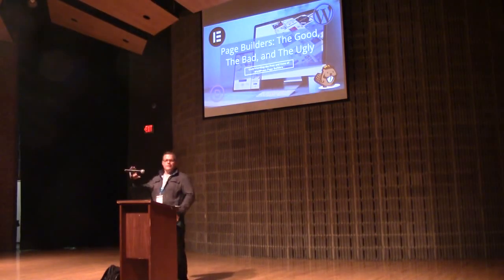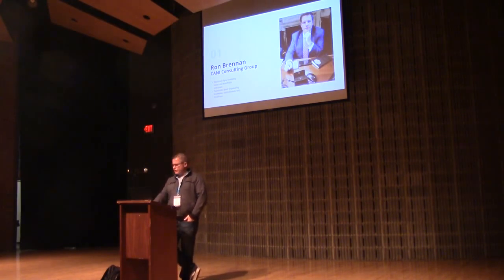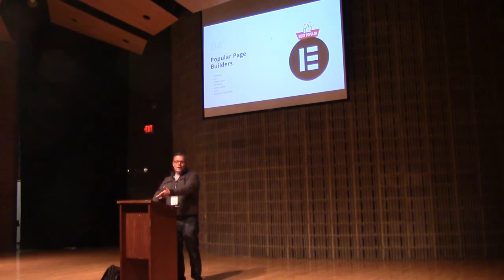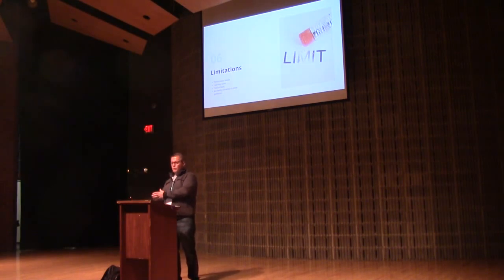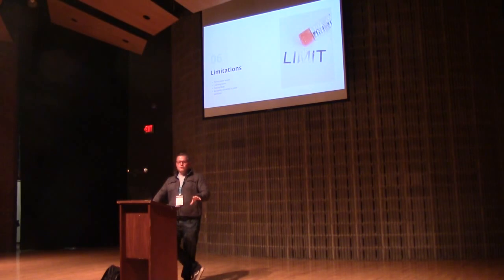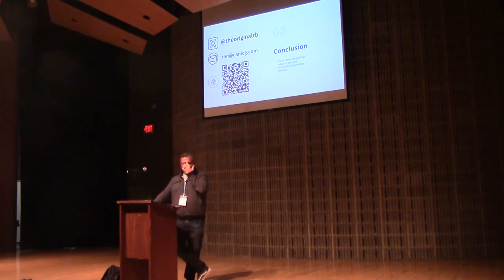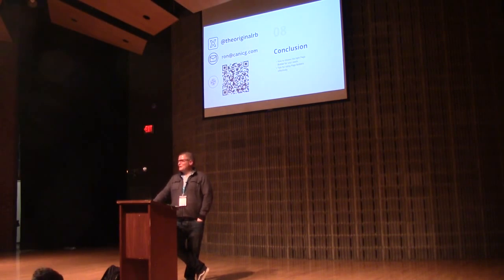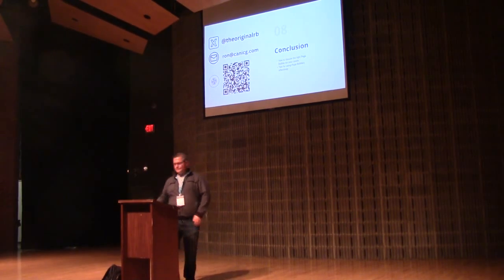Page Builders: The Good, The Bad, and The Ugly.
In this talk, we’ll delve into the principles and practical applications of using Page Builders to create stunning websites and the pros and cons of various popular tools.

Page Builders have revolutionized the way we design and build websites, offering users a drag-and-drop interface that simplifies the process of crafting visually captivating web pages. However, with a myriad of options available, it can be challenging to navigate the landscape and find the right fit for your projects.

Ron will guide you through an in-depth comparison of notable Page Builders like Divi, Elementor, Beaver Builder, and the native WordPress block editor. Discover their unique features, strengths, and limitations, as well as practical use cases for each.

Learn how Page Builders can help you streamline your workflow and enhance your design capabilities, empowering you to create pixel-perfect layouts without extensive coding knowledge. We’ll also address potential downsides and challenges associated with certain Page Builders, ensuring you make informed decisions for your specific projects.

Whether you’re a WordPress enthusiast, developer, or business owner, this talk will provide you with valuable insights to make the most out of Page Builders for your website development needs. Come prepared to explore the good, the bad, and the ugly of Page Builders and leave with actionable takeaways to elevate your WordPress projects.

Don’t miss this opportunity to unlock the full potential of Page Builders and revolutionize the way you build and design in WordPress. Secure your spot and join us for an engaging session packed with practical knowledge and real-world examples.